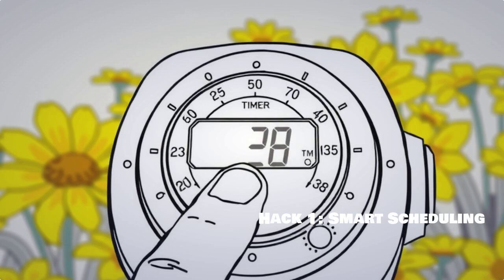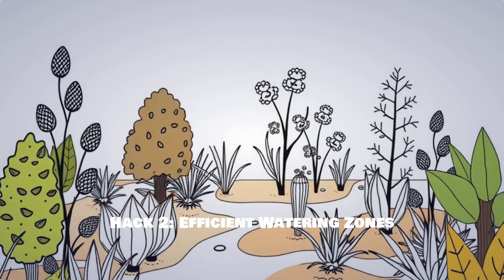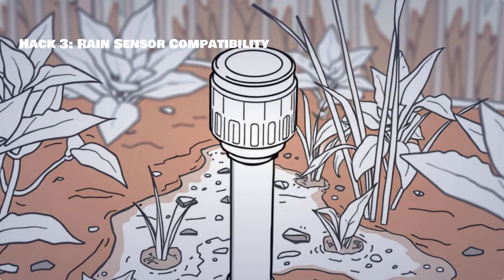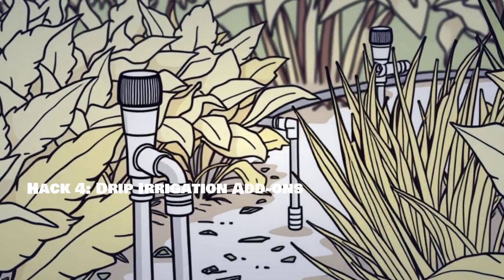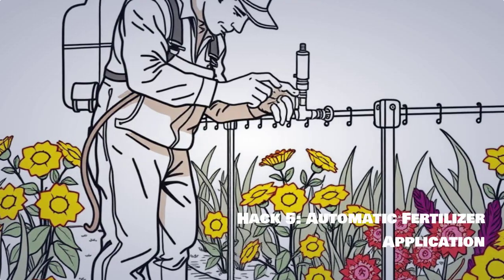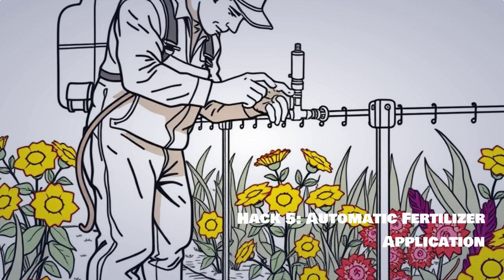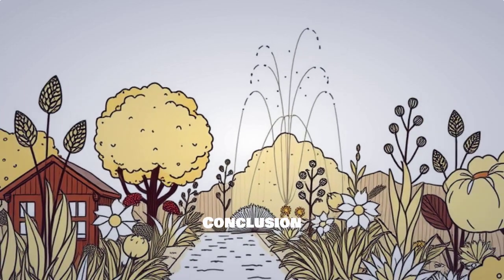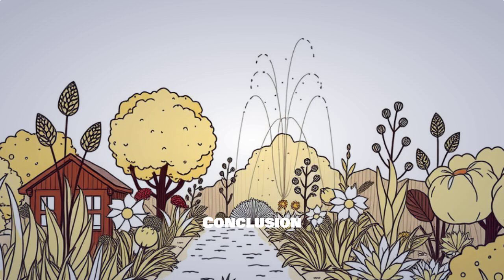Top 5 Gardening Hacks with the New Sprinkler System (Grow A Garden!)